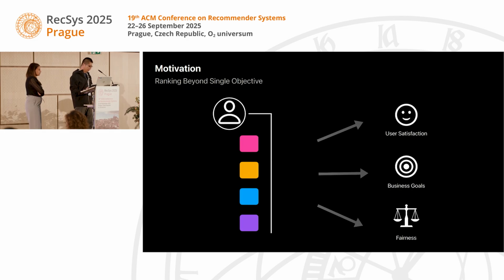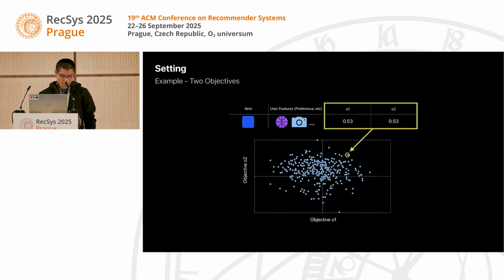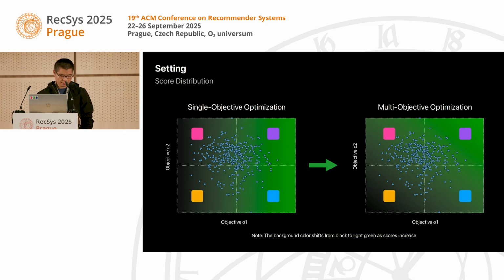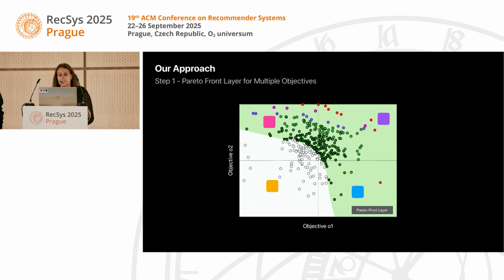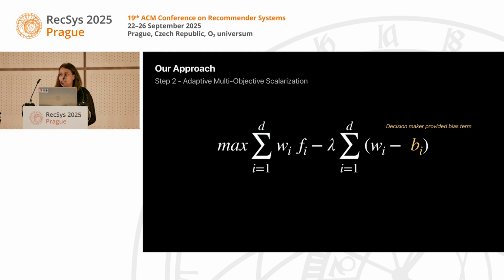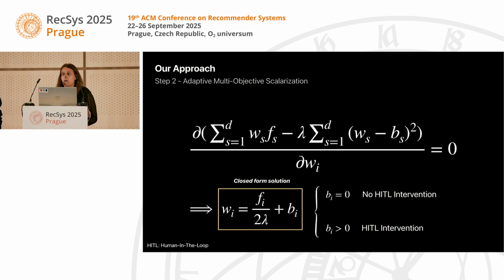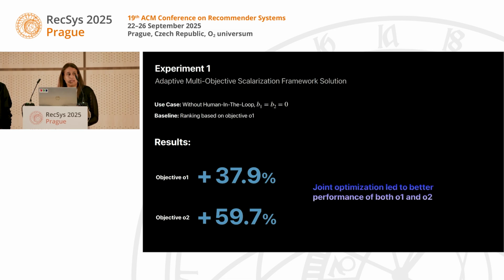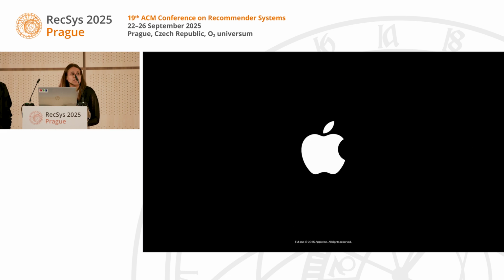SEMORec: A Scalarized Efficient Multi-Objective Recommendation Framework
The speakers motivate the need to optimize multiple objectives in recommender systems beyond single-metric maximization. They normalize objective values to a common 0–1 scale and extract candidate items from successive Pareto fronts using an efficient algorithm. Ranking is driven by an adaptive scalarized objective whose weights are learned in closed form, with an optional bias term enabling human-in-the-loop control and short‑term business steering. The method supports non-differentiable metrics and scales to dynamic updates. Online experiments show lifts on both objectives without bias and larger gains when prioritizing one objective via bias. The approach can be personalized per user or stakeholder level.